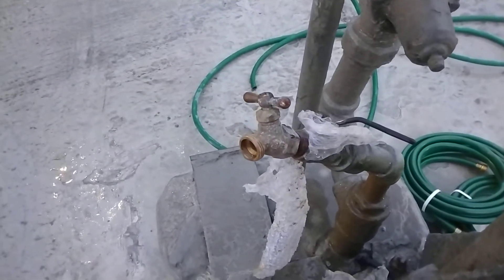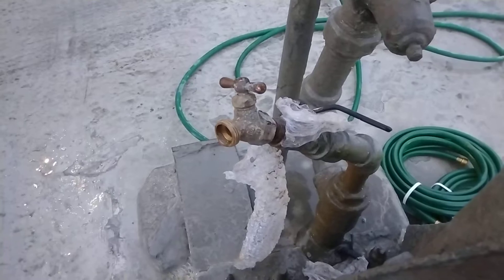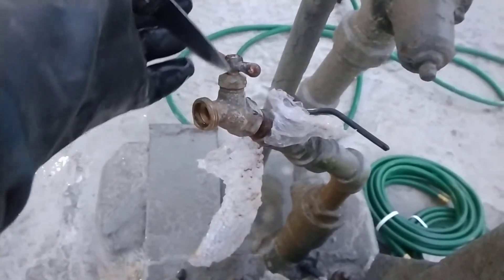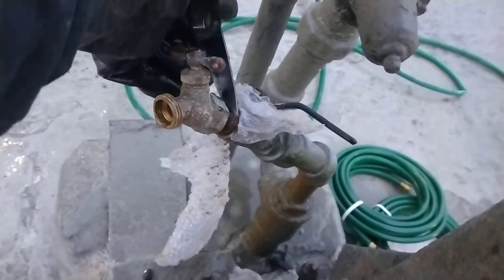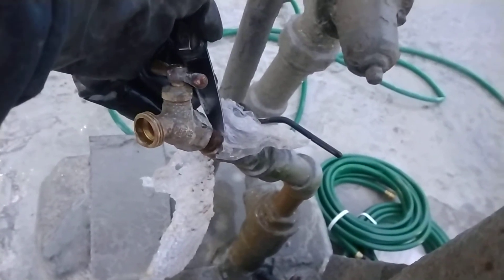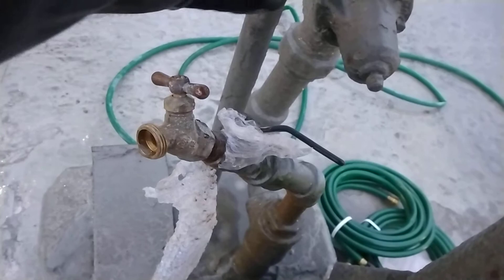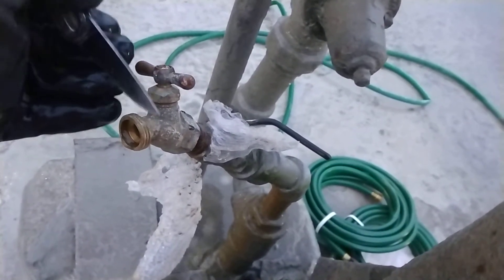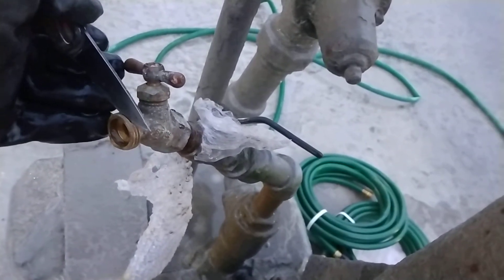January 12, 2022